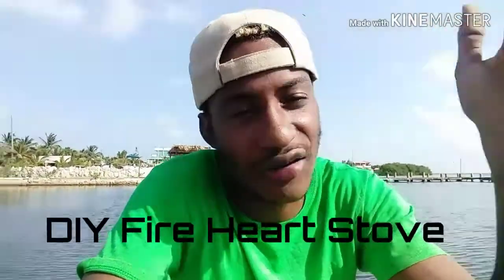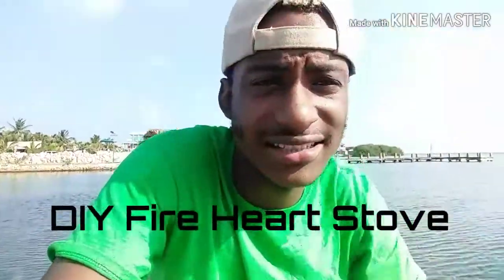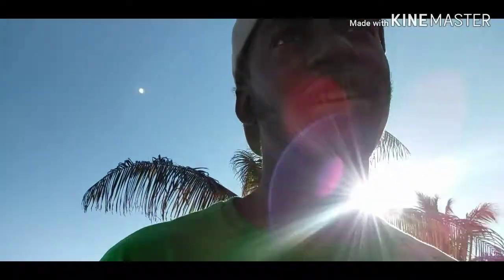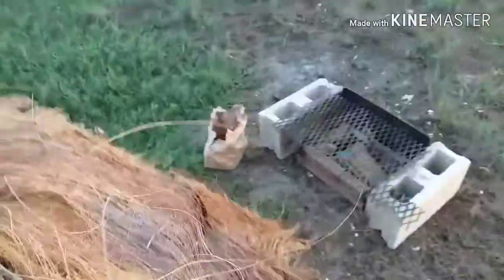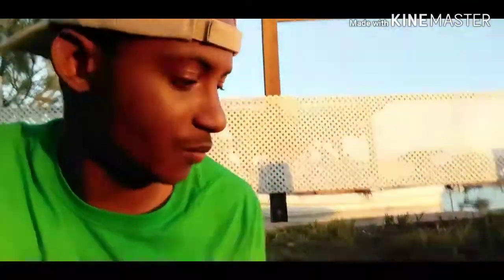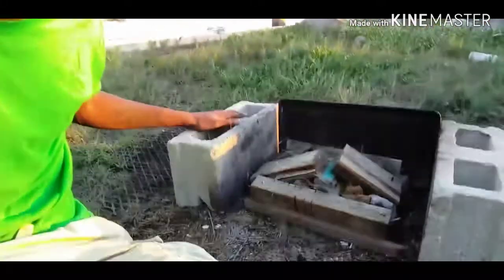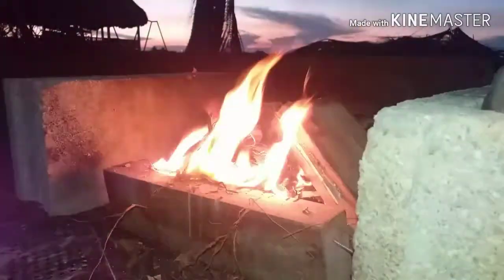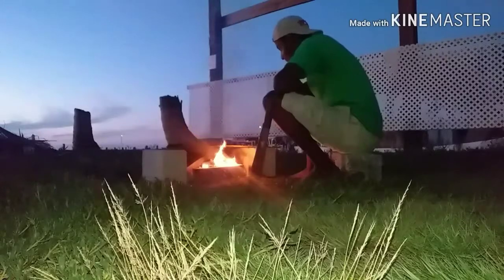DIY How To Mak A Fire Heart Stove ( Belizean Version ) Stay Safe Guys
No money for gas? Okay, no excuses guys here how to make your own camp stove other knows as a Fire Heart here in Belize. You must do anything servive during the pandemics COVID-13. So stay safe stay inside.